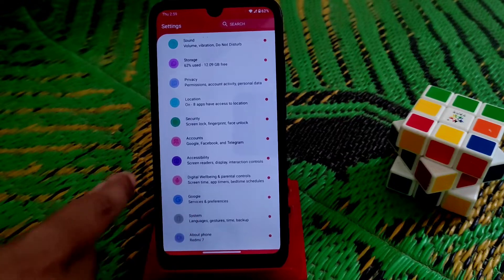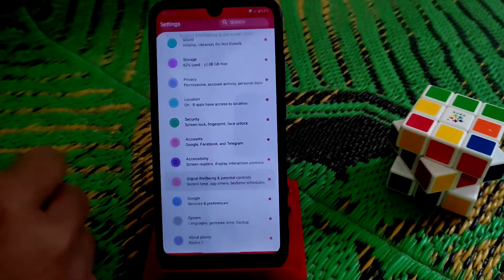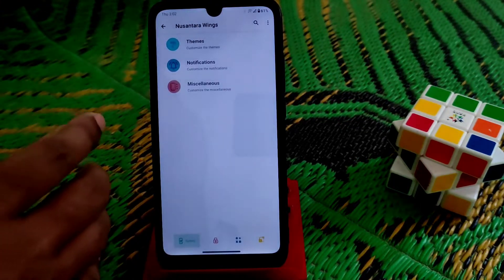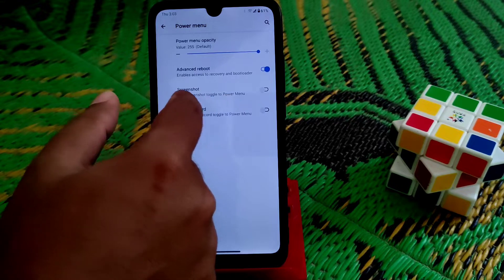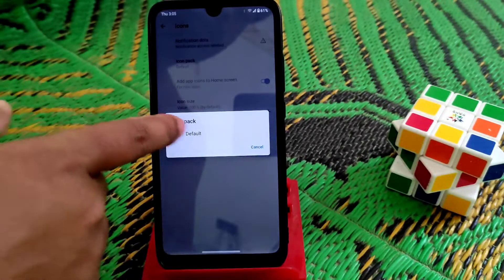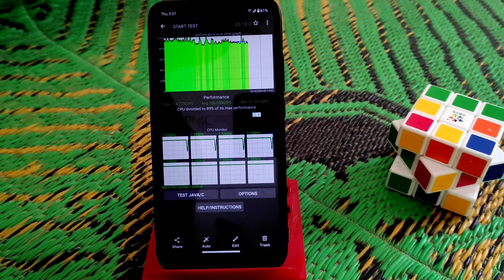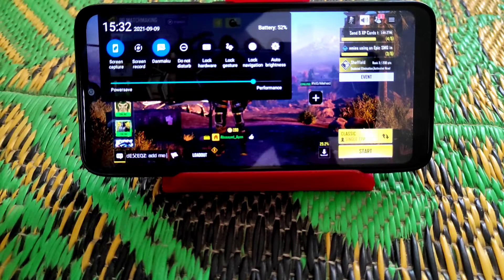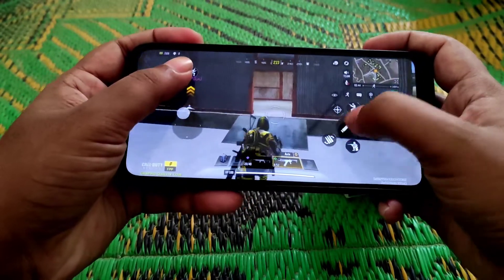Nusantara 3.2 Android 11 For Redmi 7/Y3|Game Turbo|Gamelay|Full Review|Best Performance Rom|Official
In This video I will review nusantara 3.2 for redmi 7 and redmi y3.Gamepay added S dont forget to watch till the end.

Recent Videos